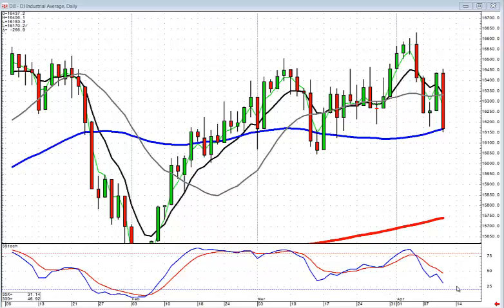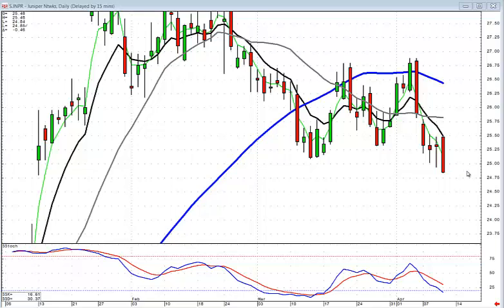candlestick forum market direction April 10 2014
Candlestick signals accurately show when a market trend has reversed provided the signal is confirmed with other indicators. Yesterdays MorningStar signal in the Dow did not have all indicators confirming.